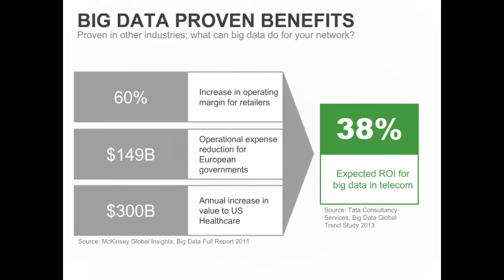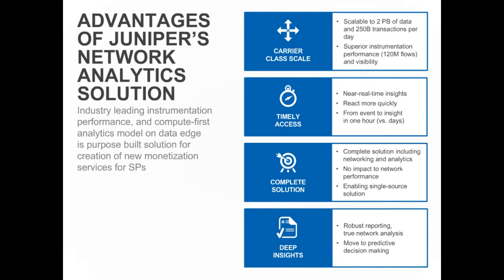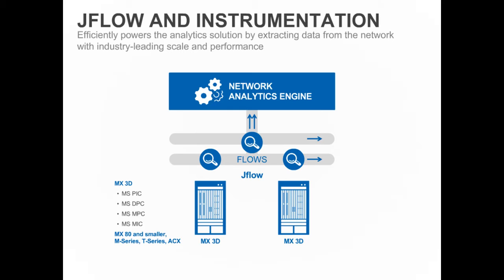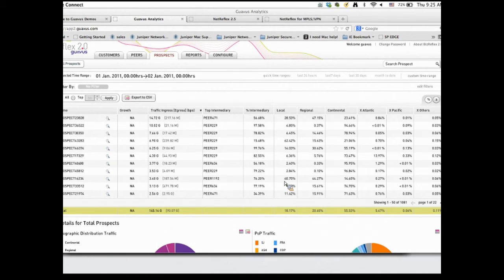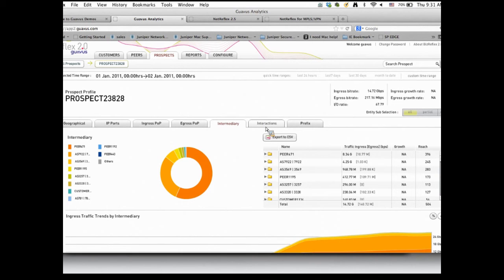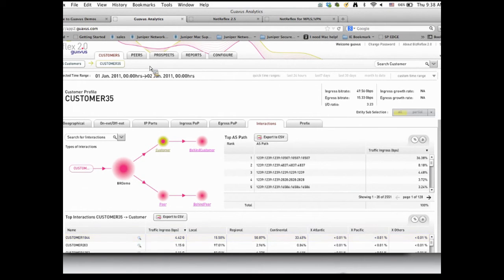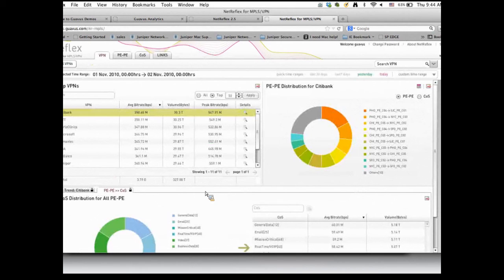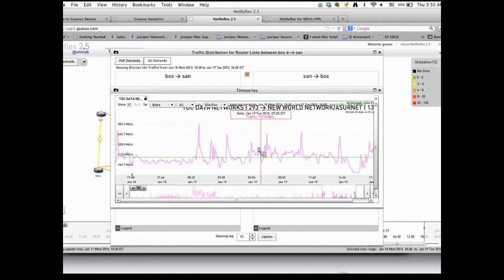Using Big Data Technologies to Improve Network Insights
For service providers and large enterprises, maximizing profitability and reducing costs depends on in-depth knowledge of the customers, traffic and trends that are affecting the network. Yet due to the scale and complexity of many networks, extracting insights for network planning or business decisions from the network can be a challenge. Juniper's new Junos Network Analytics portfolio leverages "big data" analytics technologies to extract, analyze and present data from the network and can help operators sift through the massive amounts of data hidden in their network to enable intelligent business and network planning decisions. Junos Network Analytics products—NetReflex and BizReflex—take information already in your network—including flow data from sources like J-Flow and IPFIX, and BGP and IS-IS routing data—and analyze and present it in a way that improves your knowledge of your network.

View this webcast and demo hosted by Igor Bergman, Senior Director of Product Marketing and Krishnan Manjeri, Product Manager  where they introduce the new Junos Network Analytics products that can help you improve network decision making through enhanced visibility and insights.

Air Date: June 27, 2013